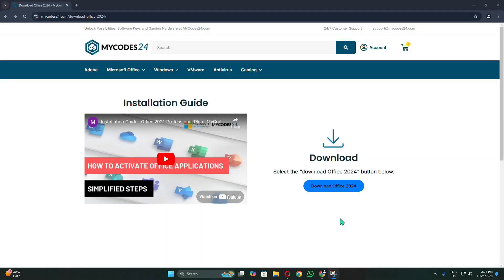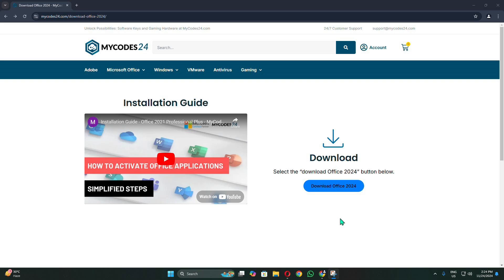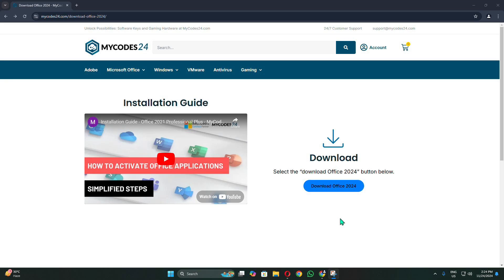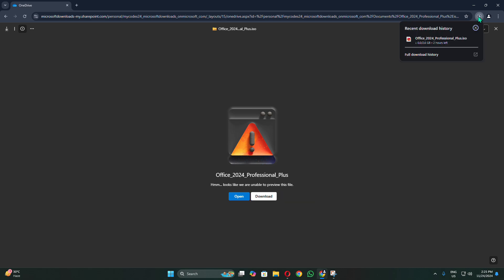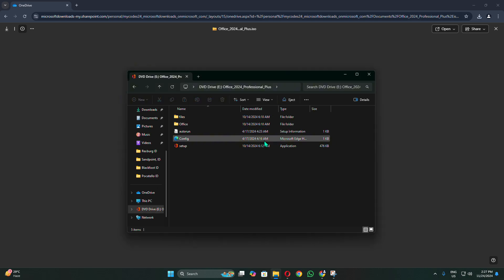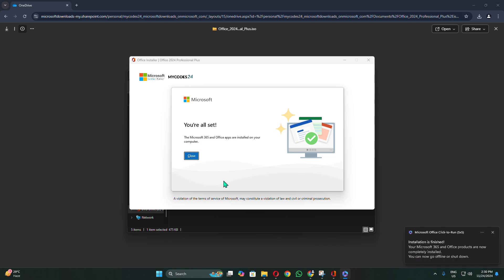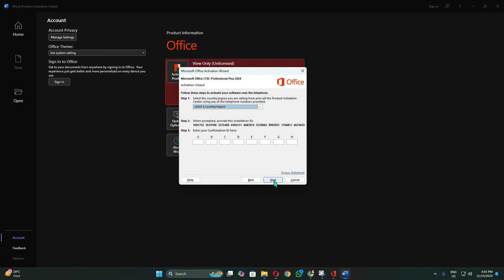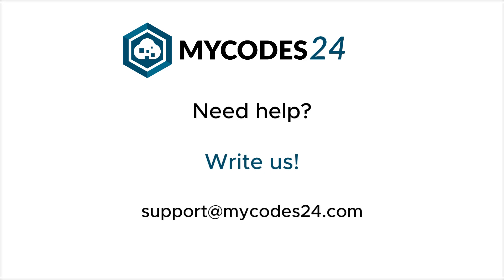Installation Guide - Office 2024 Professional Plus - MyCodes24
Installation Guide - Office 2024 ProfessionalPlus - MyCodes24